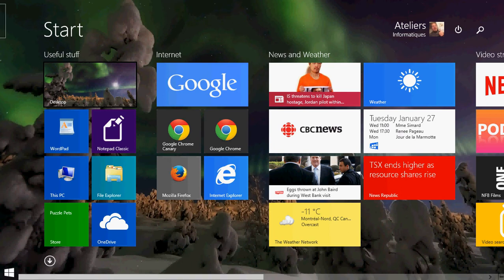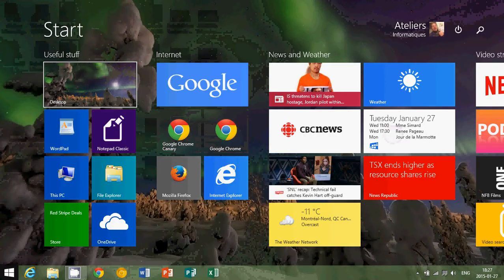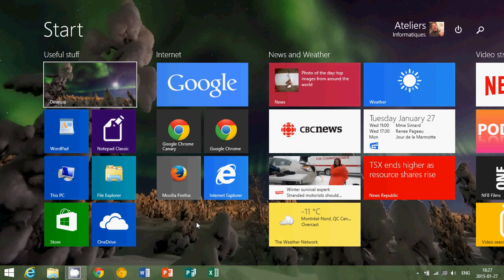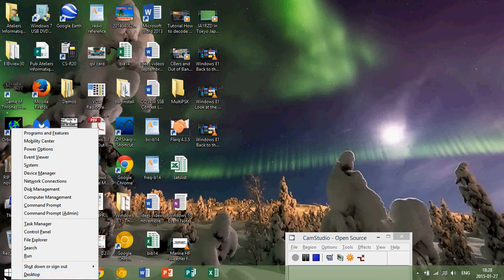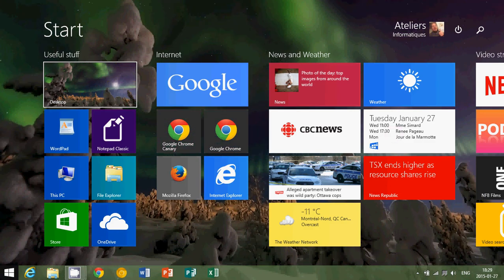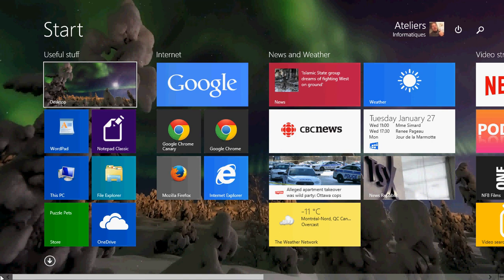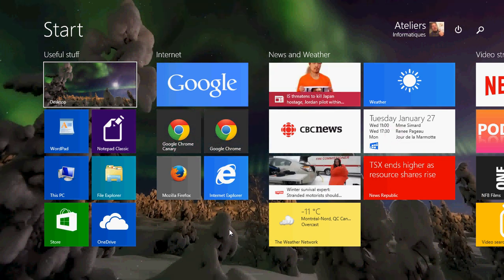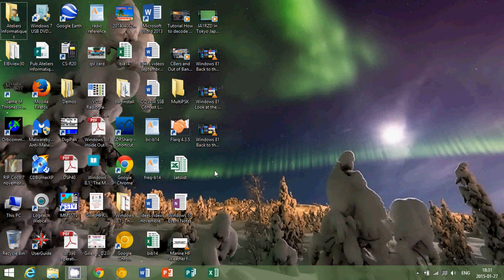Windows 8.1 Back to the basics Behavior of the start button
What the start button does in Windows 8.1 . effects of the left an right clic